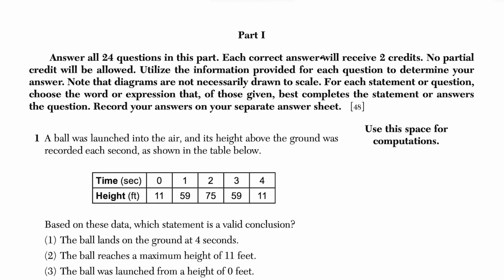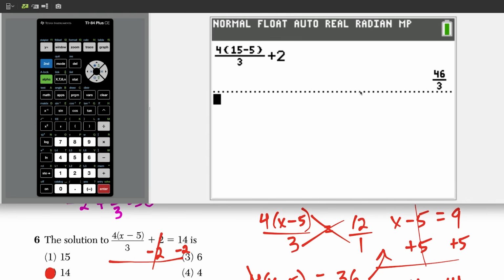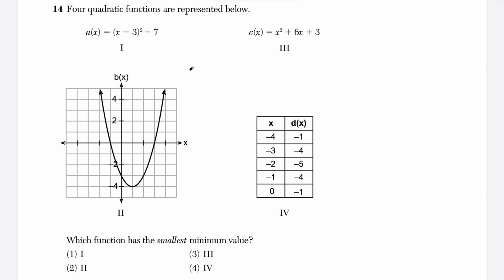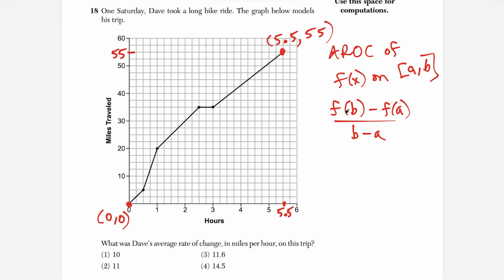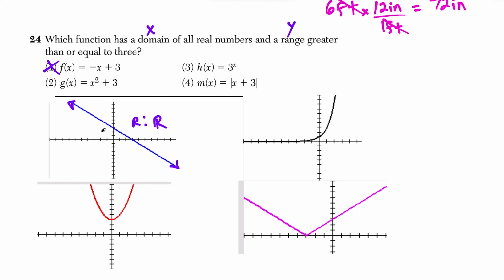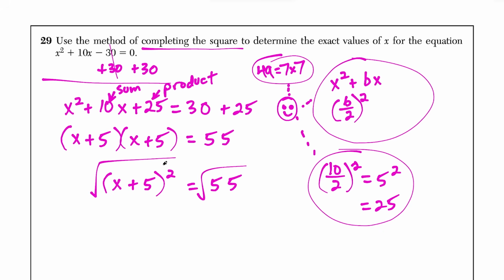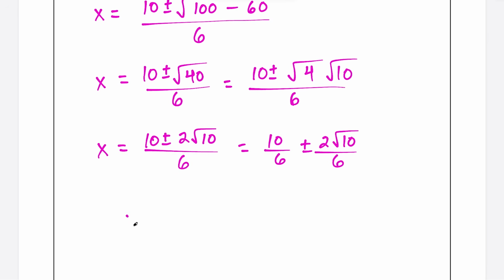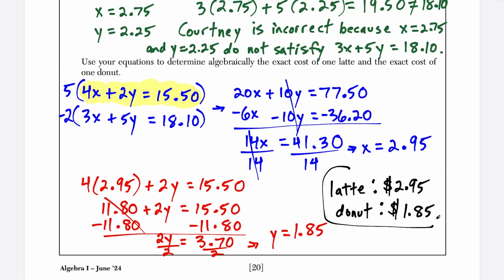Algebra 1 Regents - June 2024 (Full Exam)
In this video I go through the Algebra 1 Regents - June 2024, questions 1 - 35. I cover all the questions on the regents, showing how to go through the questions as efficiently as possible.

The topics I cover in this video include:
solving linear equations, solving quadratic equations, distributive property, simplifying algebraic expressions, functions, linear inequality word problems, multiplying binomials, graphs of polynomial functions, transformations of functions.

Write any topics you want me to cover in the COMMENT section below.